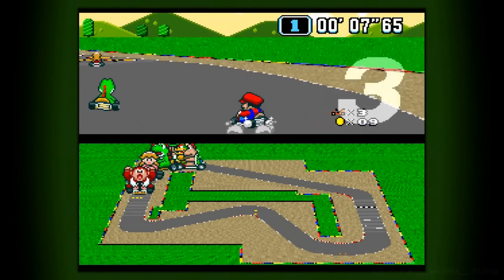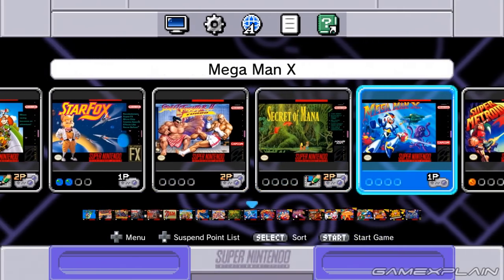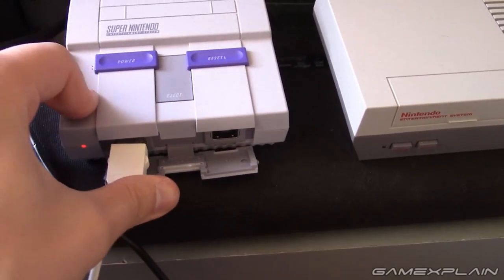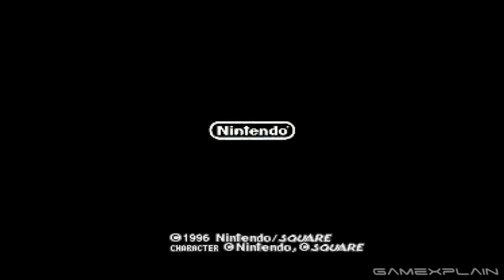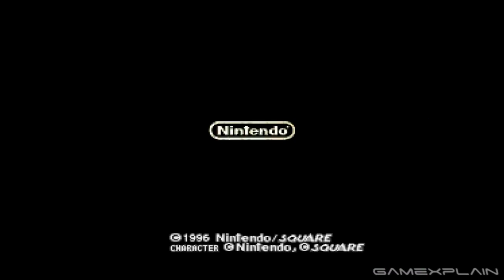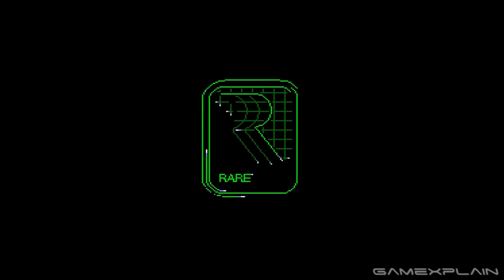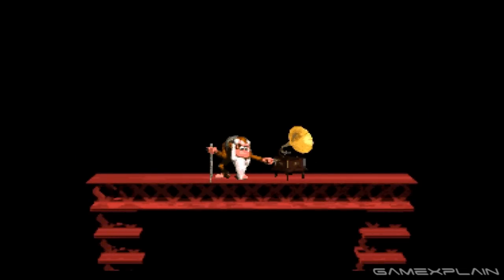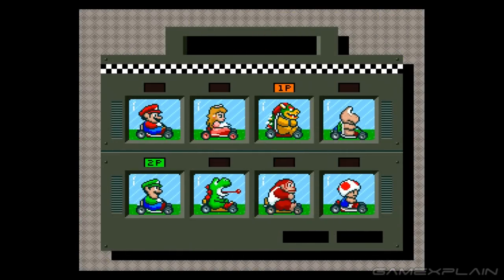Super NES Classic Has a Secret Home Menu Shortcut & Soft Reset Trick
The mini Super Nintendo Classic Edition is hiding a couple of Secret Reset options, to soft reset the game you're playing, as well to return to the Home Menu if you have a Wii Classic Controller!
Follow GameXplain!